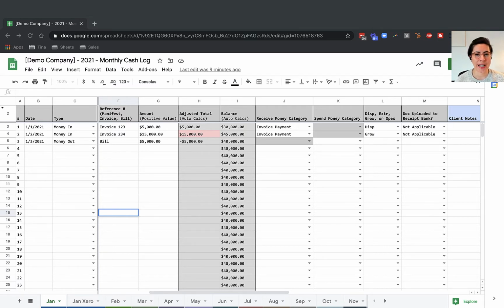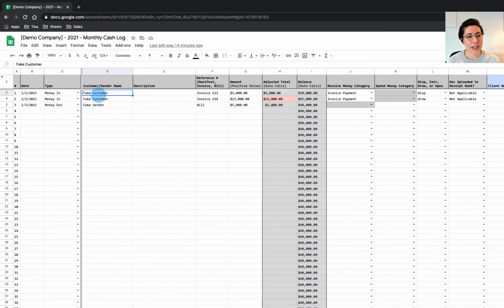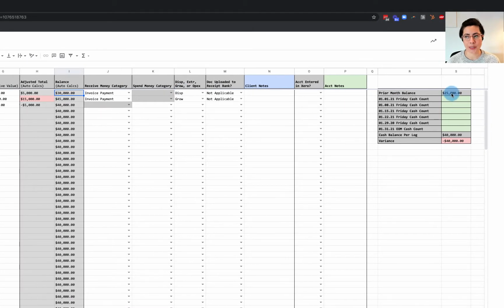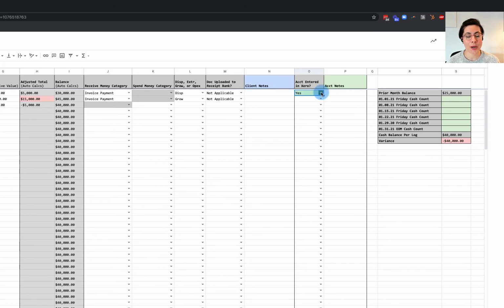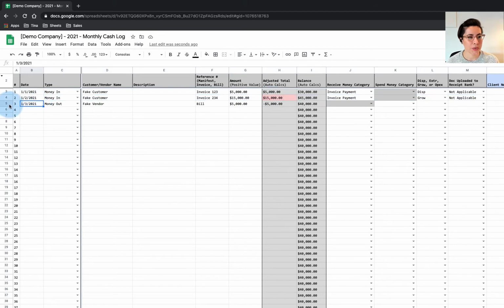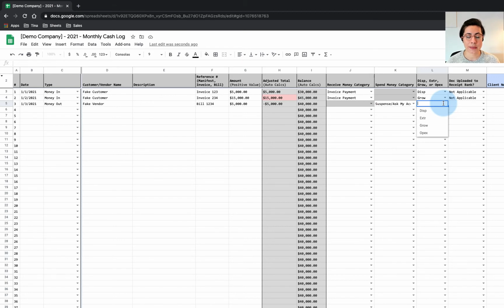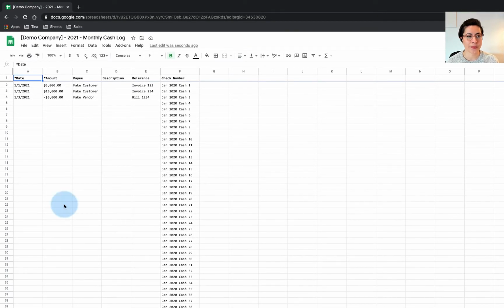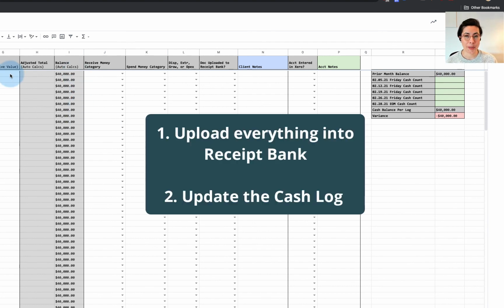How To Use Your Cash Log